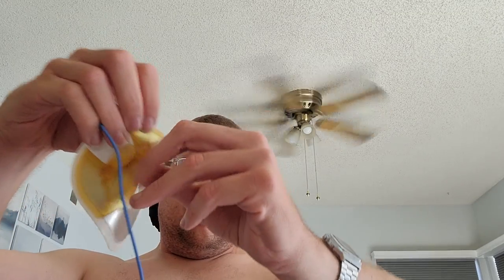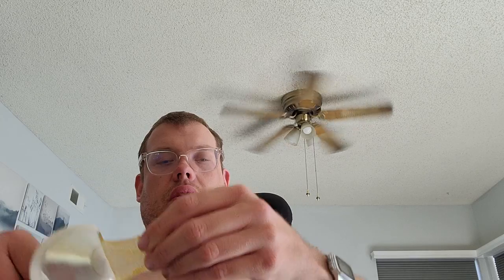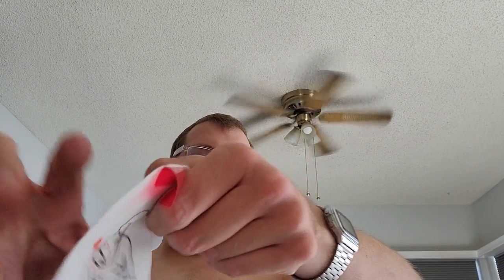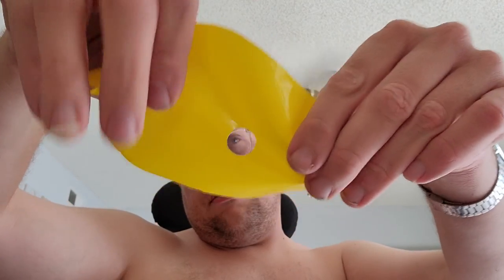November 5, 2021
philips hs1 aed demo